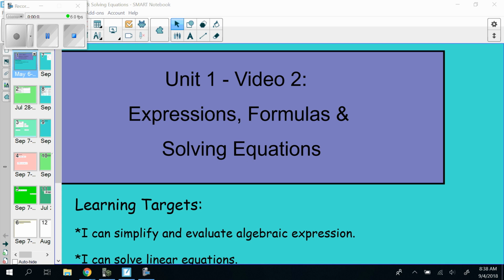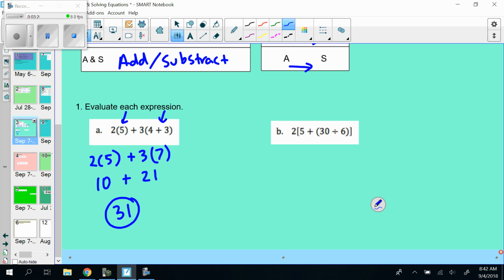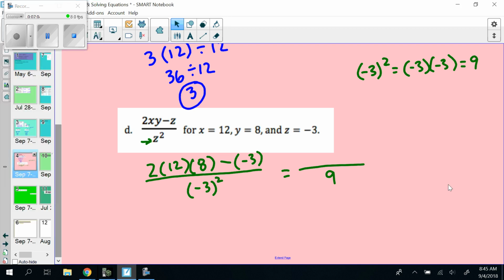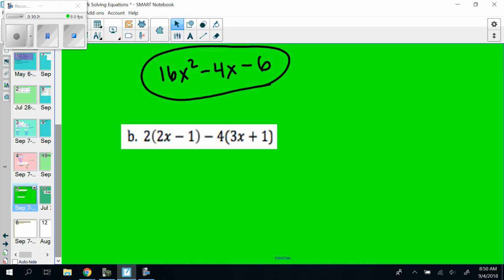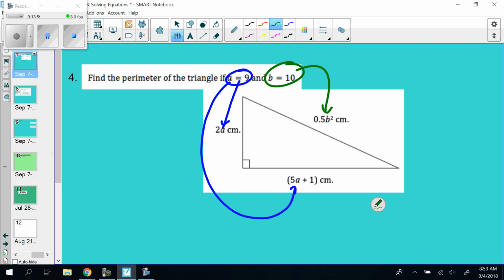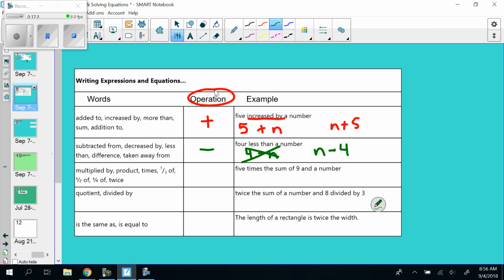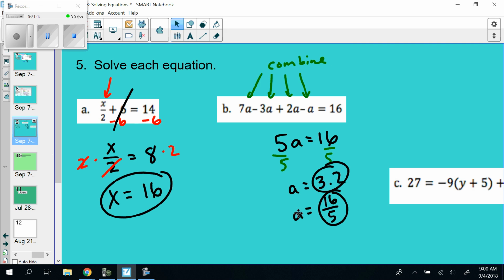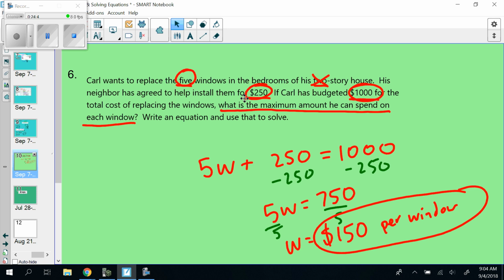1 2 Expressions, Formulas, & Solving Equations